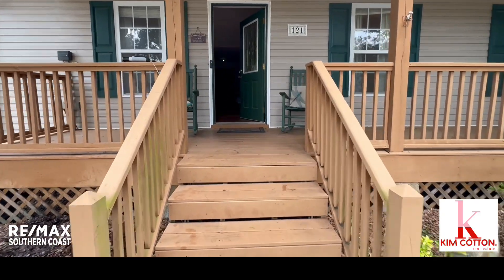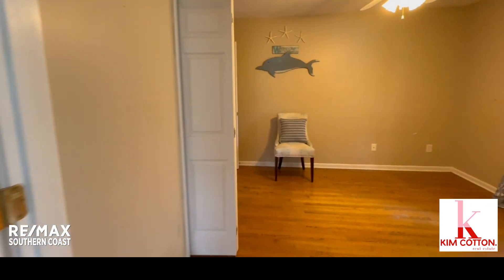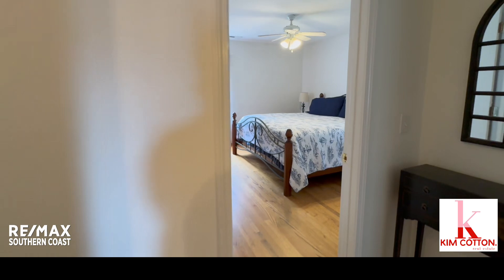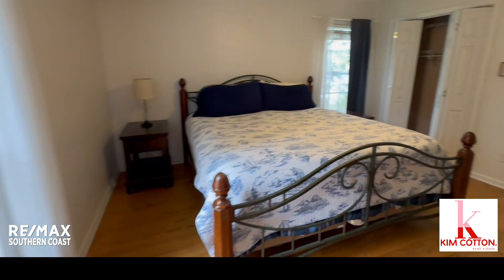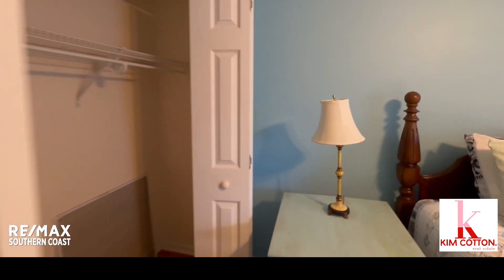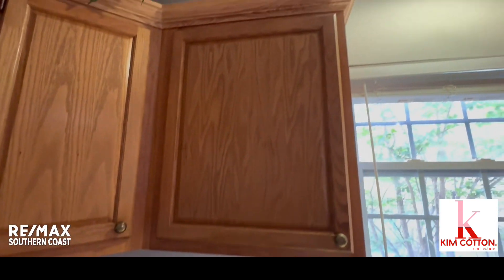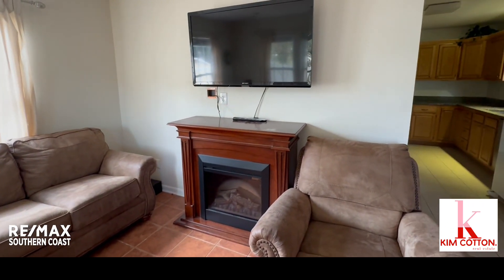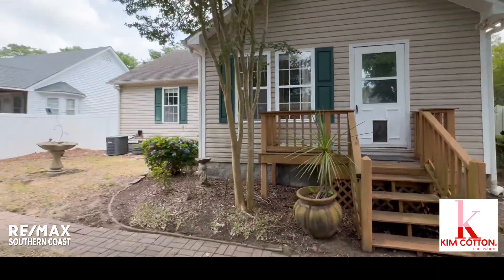Home in Oak Island, NC for under $425k!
This home is being sold as is. Come check it out!  Located on the NE side of East Oak Island, NC this 3 bed, 2 bath would be a great home for anyone wishing to make the house their own. The owners have moved out and they are ready to negotiate the sale of this home to get it sold.